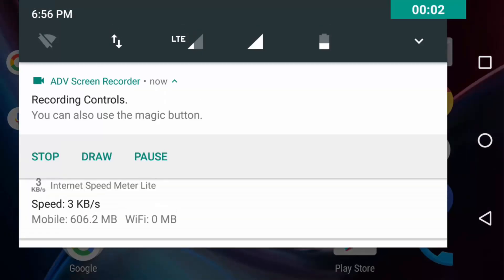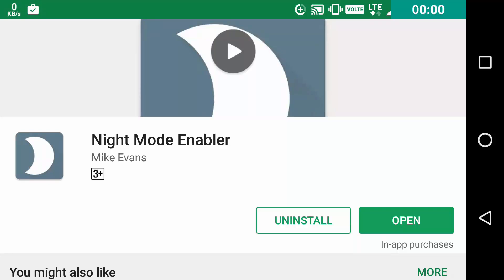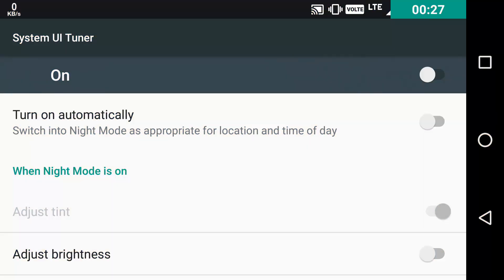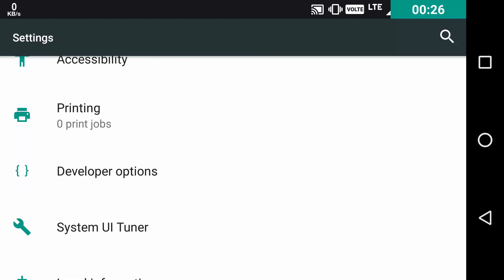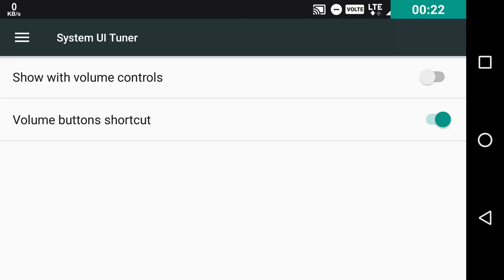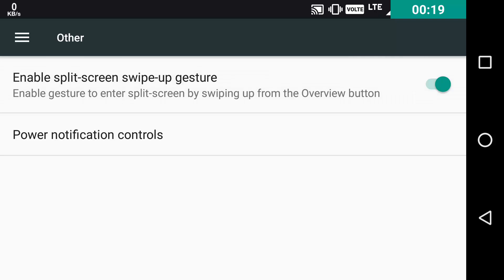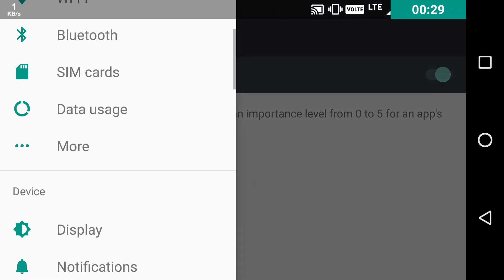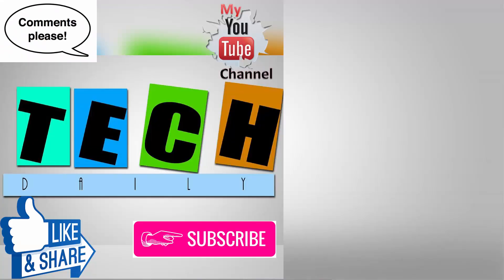Android Nougat System UI Tuner Settings Features demonstrated on Moto G4 Plus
Speedtests:- Jio Welcome Offer V/S Jio Happy New Year Offer (With Proofs)

Top 7 Best Android Apps of 2016! (All Categories) Happy New Year!!!

Skullcandy InkD In Ear Budget Earphone Unboxing and Hands On Review